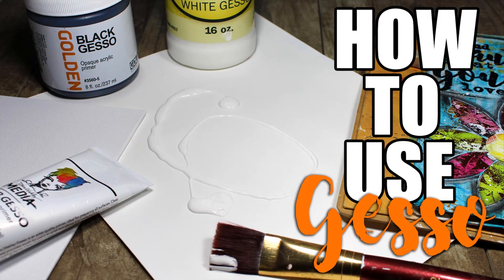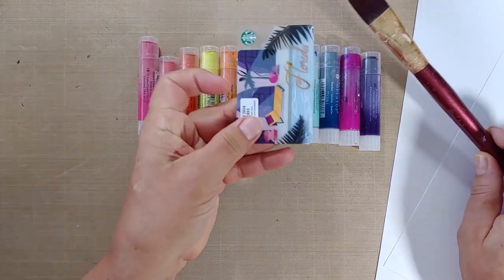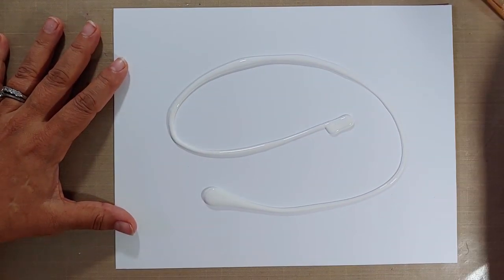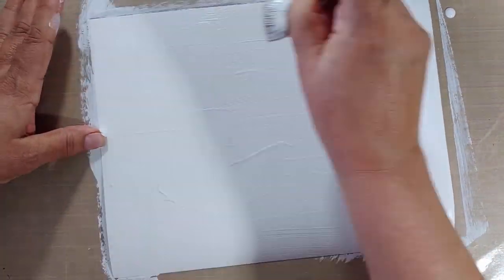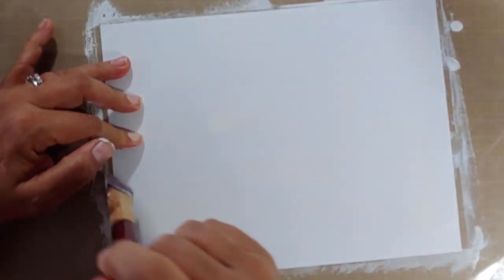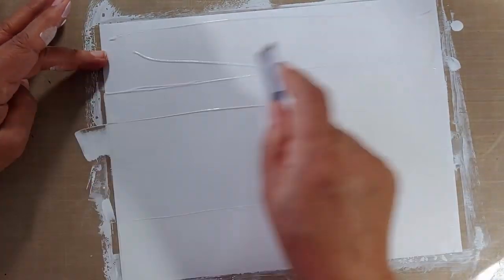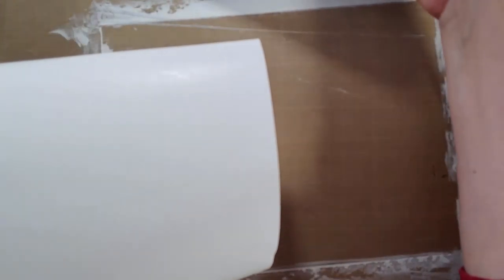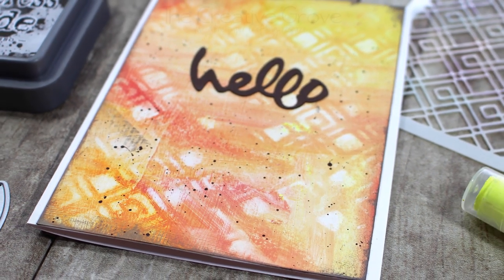HOW TO Use GESSO Mixed Media Tips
Learn how to use Gesso on surfaces like paper, art journals, canvas, fabrics and more. This quick basics tutorial gives you the how and why you want to use gesso to prime your surface.

3 - YouTube LIVEs, and a community to help you GROW as a papercrafter & artist